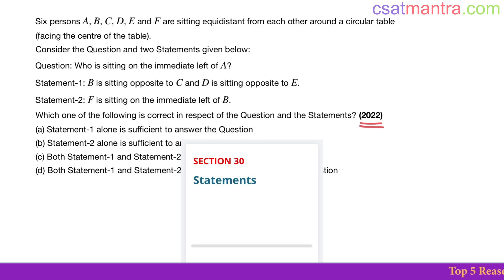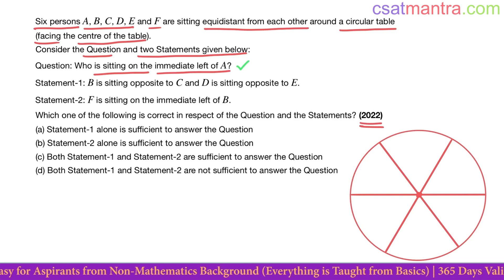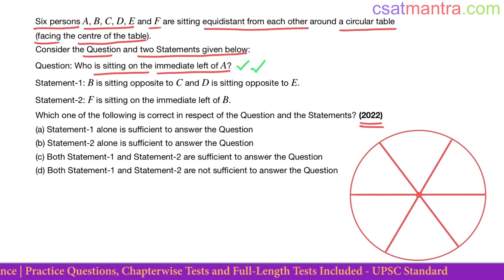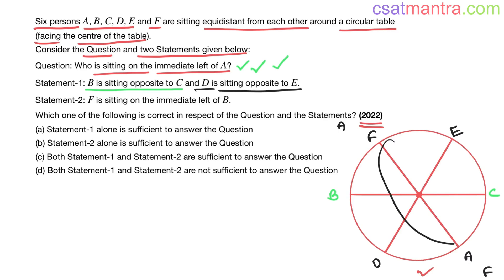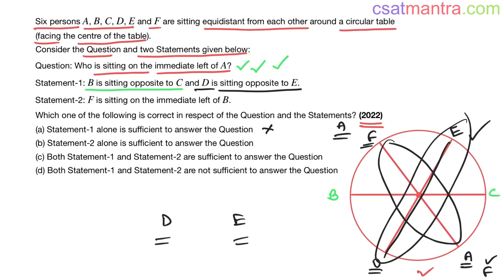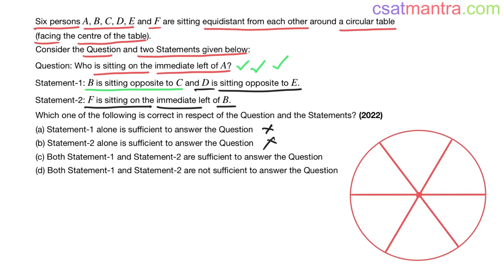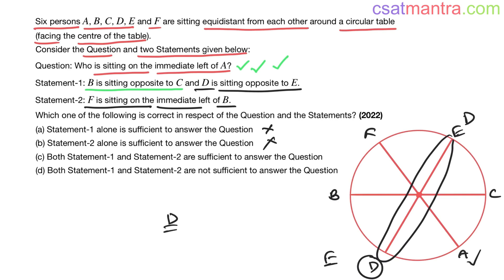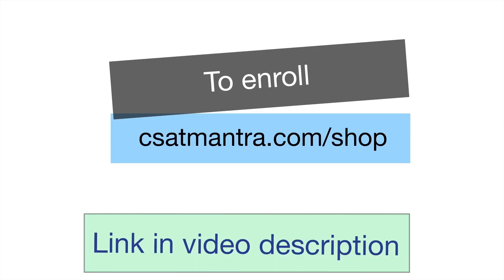Six persons A, B, C, D, E and F are sitting equidistant from each | UPSC | CSAT 2022 | CSAT MANTRA